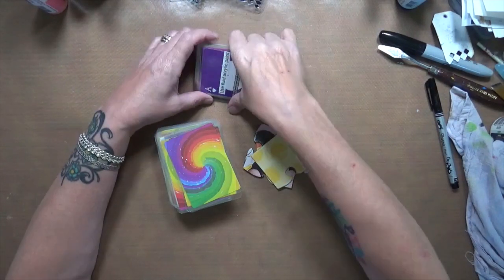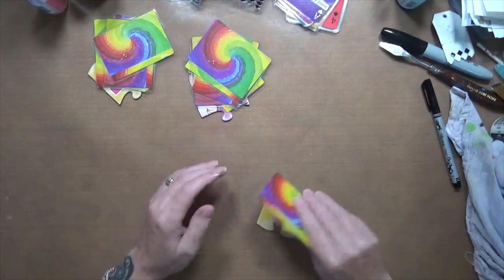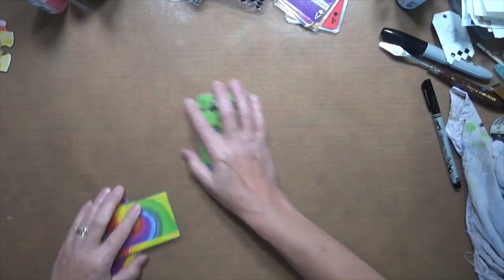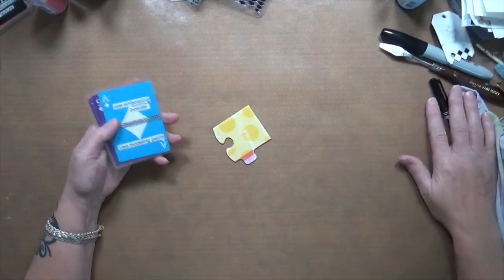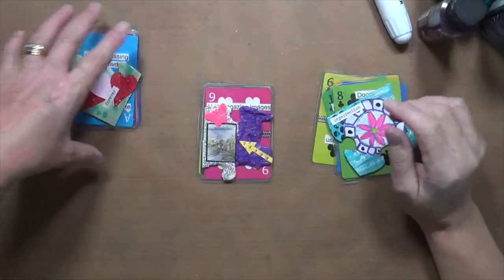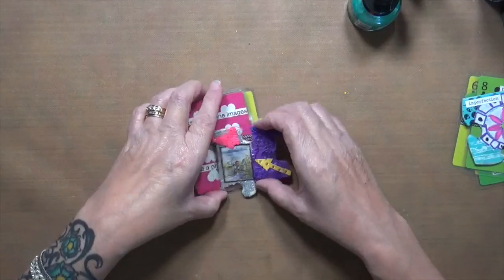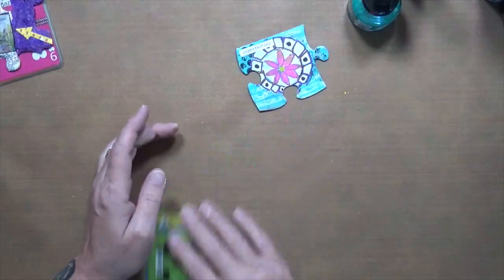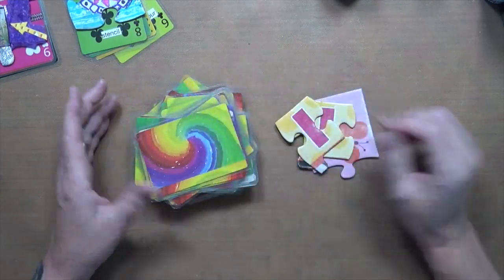Puzzle Pick 5 - 15, 16, 17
Use Hearts or Use XXXOOO
Drop Ink From up High or Drop Fluid Acrylic from
up High
Use Gift Cart to Spread Paint or Use Pallet Knife to Spread Paint
Use Embossing Powder or Use Modeling Paste
Use Pastel Colors or Use Bright Colors

Use Scraps for a Focal Point or Use Fabric Scraps for a Focal Point
Use Ribbonn or Use Yarn
Use Magazine Image or Use a Photo you took
Use Tissue for Texture or Use Aluminum Foil for Texture
Gesso 1/2 or Start New Piece

Paint with a Gift Card or Use Piece of Cardboard to Paint
Use Favorite Color or Use Color of you shirt
Scratch Paint with a Pen or Scratch Paint with Markmaking Tools
Use Bubble Wrap or Use Saran Wrap
Doodle or Use a Stencil

Snail Mail  - Happy Mail :
Cindy Utter
850 HWY 701N